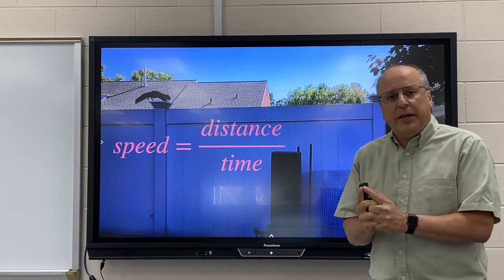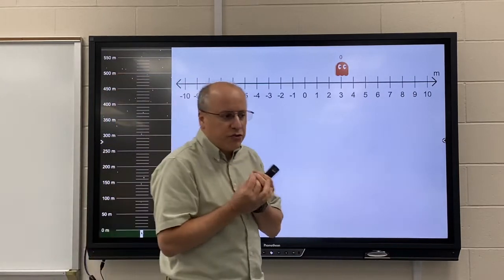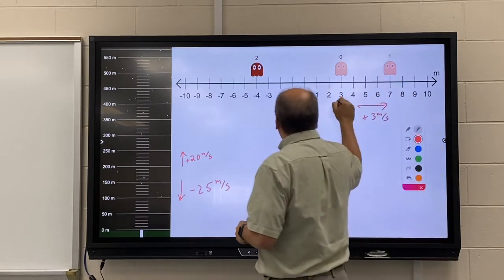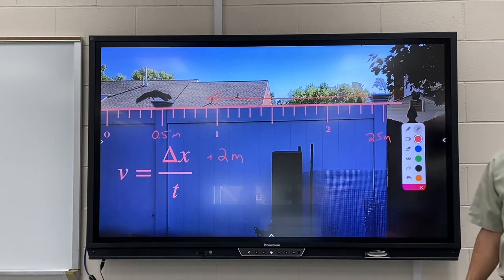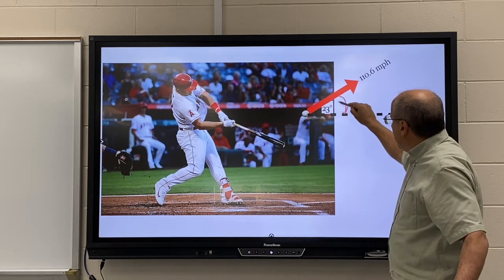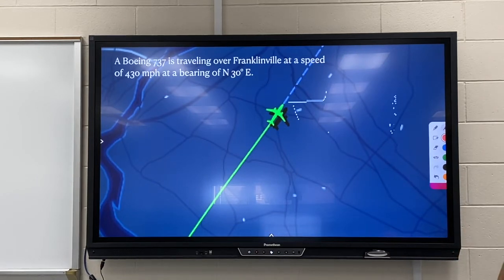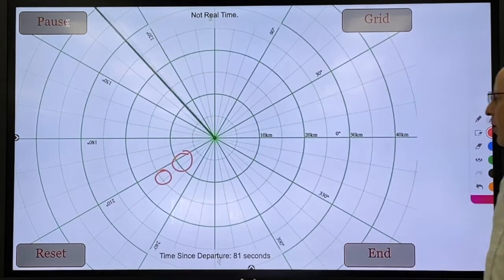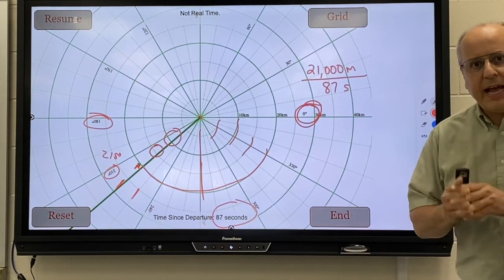Velocity Notes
These notes deal with the difference between velocity and speed.